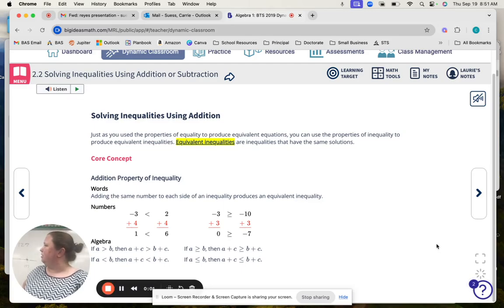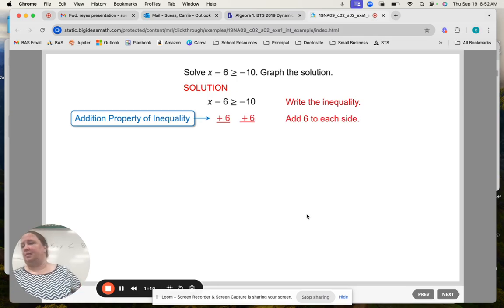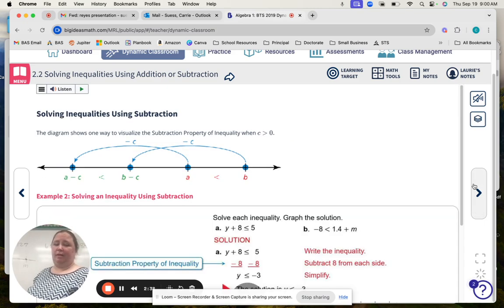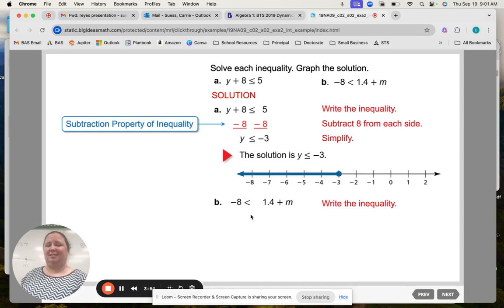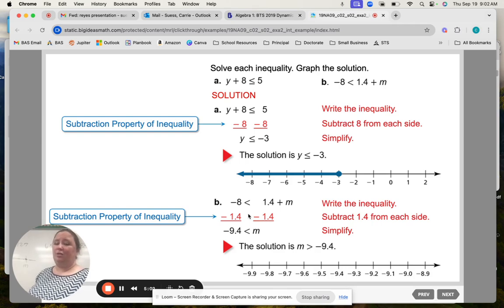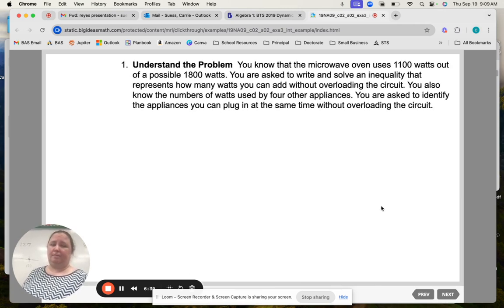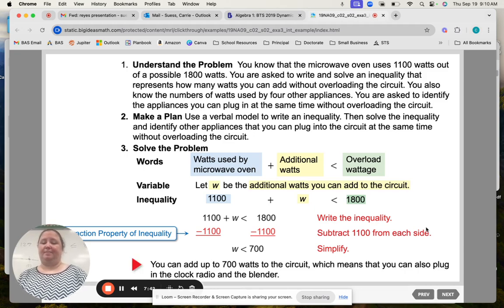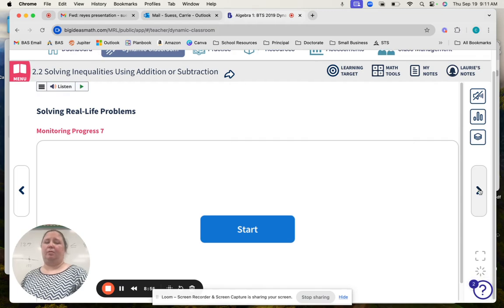Alg 1 Lesson 2.2 - Solving Inequalities Using Addition or Subtraction 📐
In Lesson 2.2, I explain how to solve inequalities using addition or subtraction. We learn about equivalent inequalities and the properties involved. Viewers are instructed to solve equations step by step and graph the solutions on a number line. No specific action is requested from the viewers.

Using Big Ideas Math Algebra I (2019)